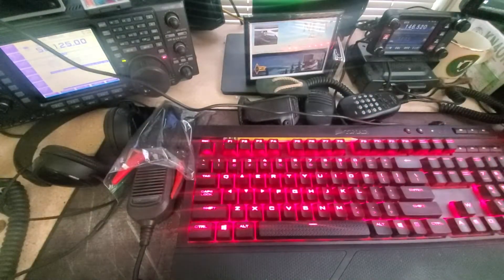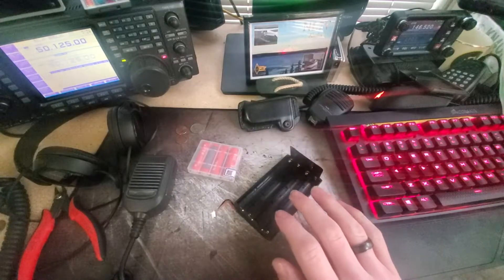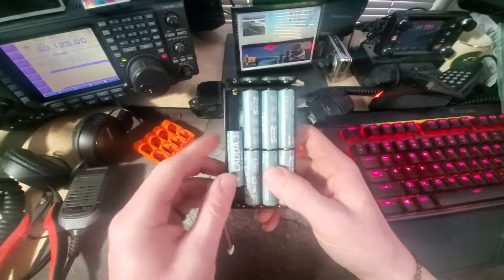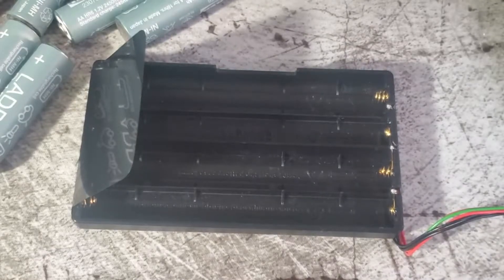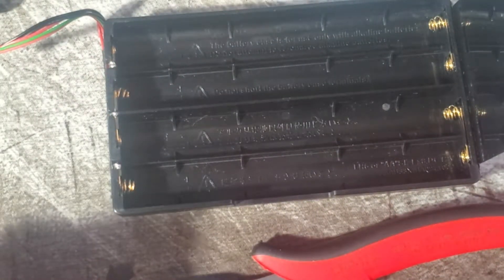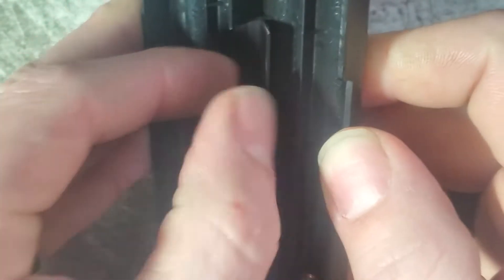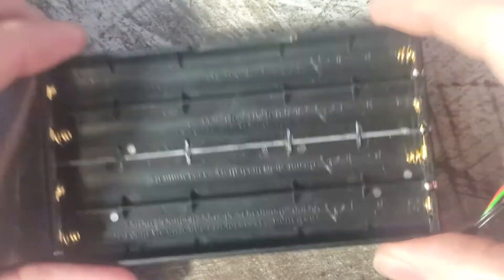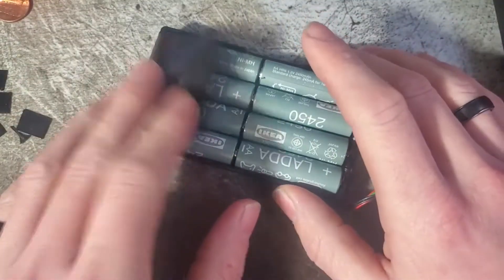Modifying the Yaesu FB-28b LR6/AA tray to fit Rechargeable cells into an FT-817 or FT-818.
Modifying the YAESU CP6863001 / FBA-28b Alkaline Battery Case for FT-817 & FT-818 to fit Rechargeable LR6/AA Cells

Just another no code technician ruining the hobby.

My POTA setup
 Yaesu FT-818
SOTABEAMS Speech Compressor
WINDCAMP WLB-817S

Video Production
Camera: Samsung S10
Microphone: Saramonic SR-UM10-M1

The No Code Tech on TOADS discord